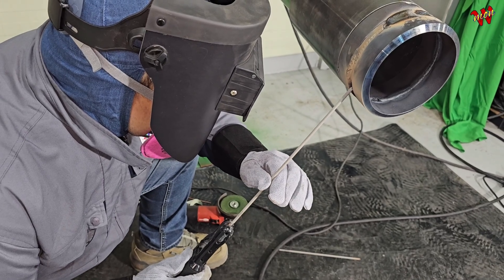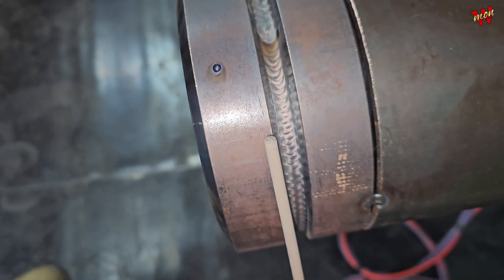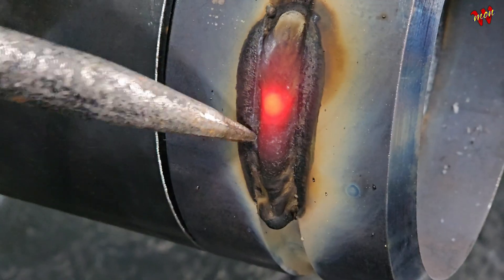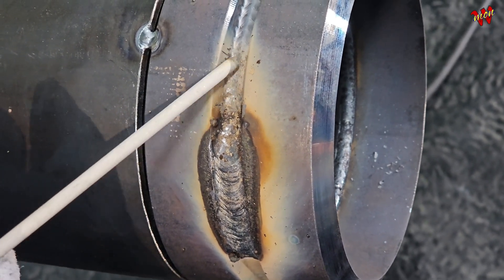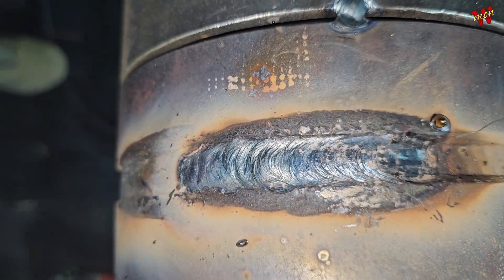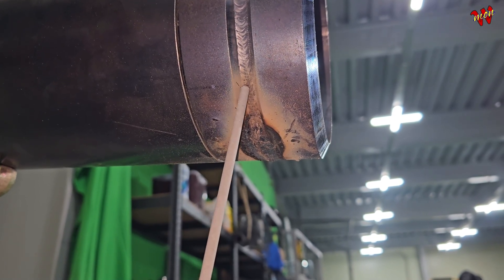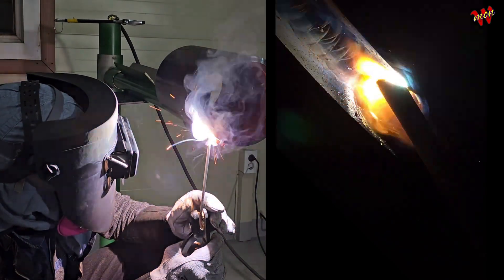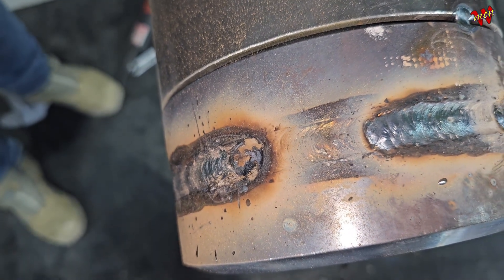Power Plant Level Welding: TIG + Stick Combo Mastery🔥Full version#welder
Look at this flawless 2-pass weld. This is what dedication looks like.

This subscriber mastered the high-level TIG + Arc (Stick) combo used in professional power plants. The secret isn't magic—it's mastering the fundamentals, like the "Backstep" technique for a stable start.

It takes practice and patience, but the results speak for themselves. Don't give up on your craft. You too can become the best.